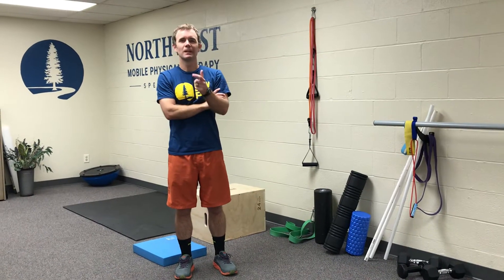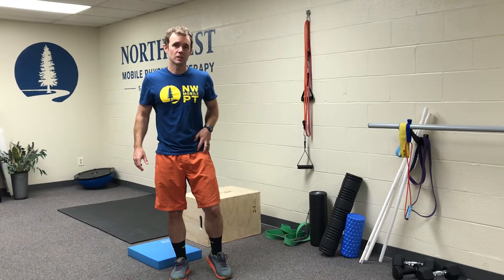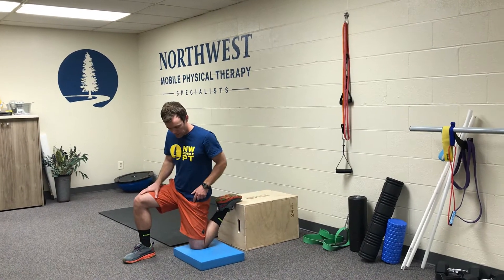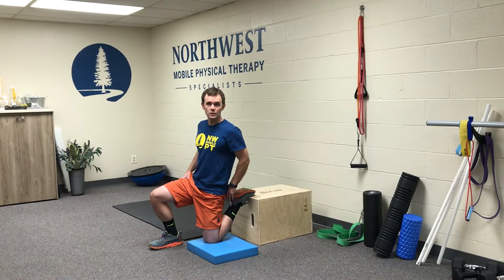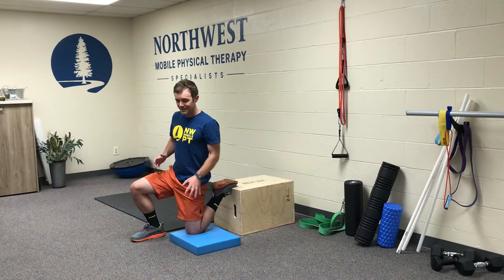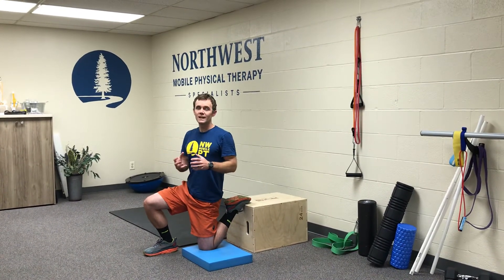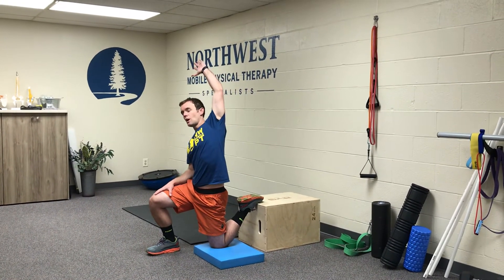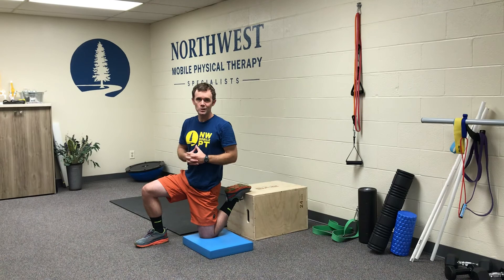Couch Stretch for the Quads and Iliopsoas